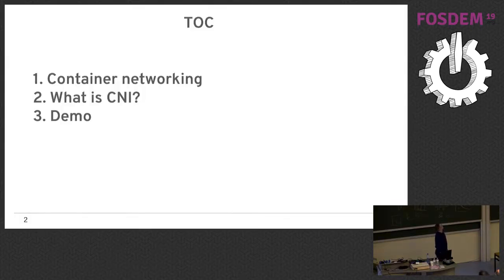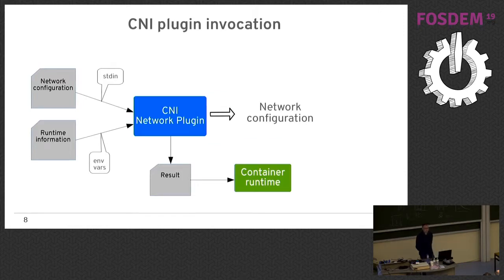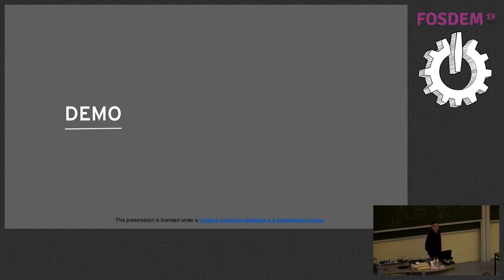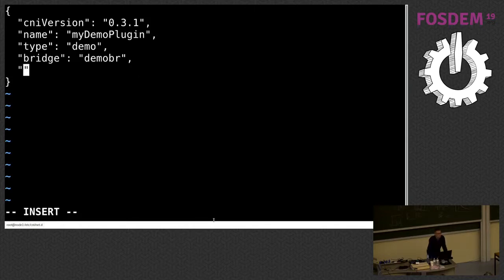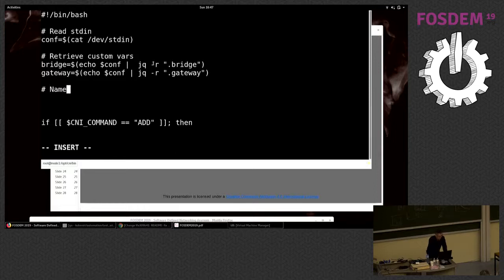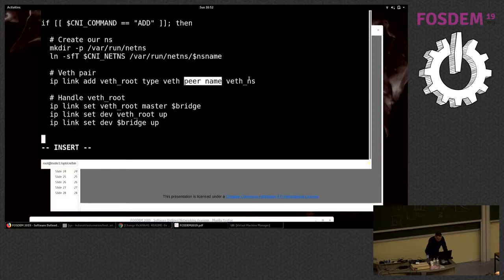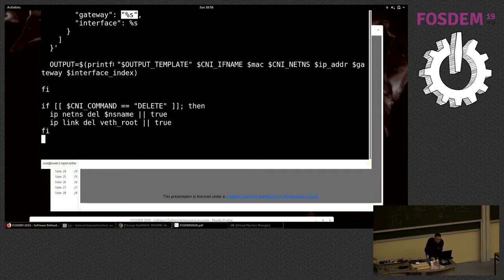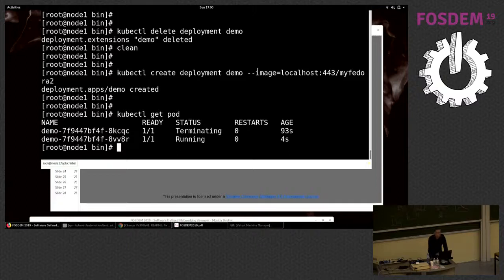Writing a CNI - as easy as pie Write you own CNI (Container Network Interface)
by Marcin Mirecki

The CNI specification describes a generic plugin-based networking solution for application containers on Linux.
It allows to create easily plugable network plugins for container management system (such as for example Kubernetes).
The session will show how easy it is to create a CNI from scratch, plug it into Kubernetes, and spawn a container connected to the network by this CNI.